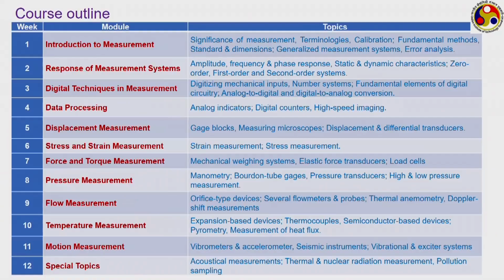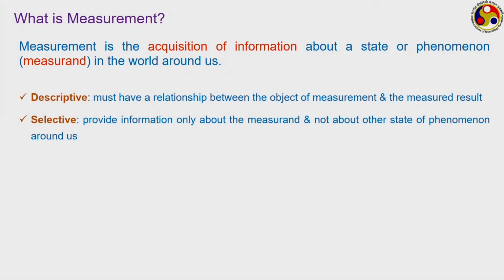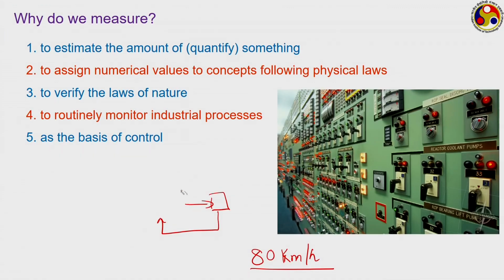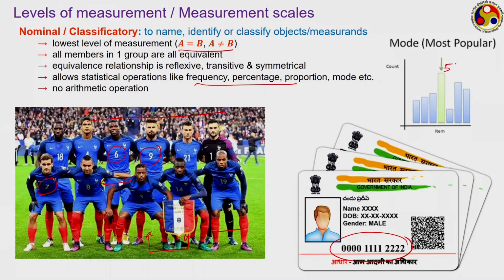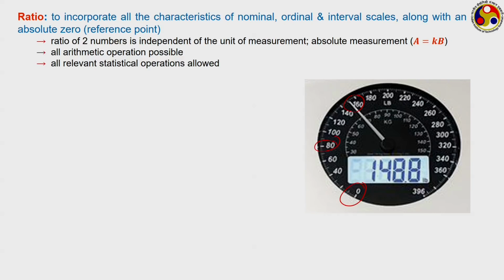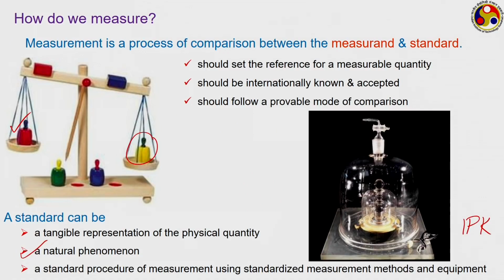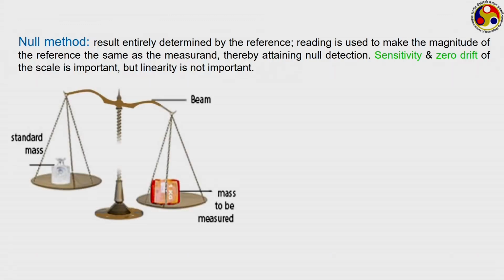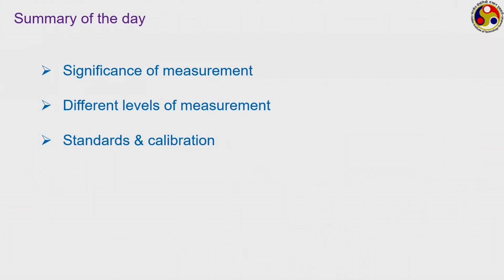Lec01: Introduction to measurement